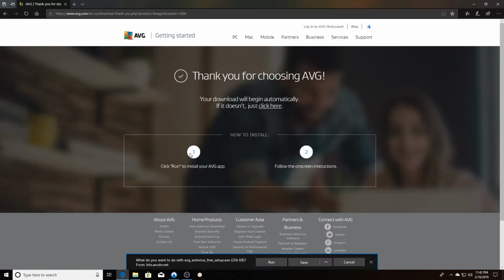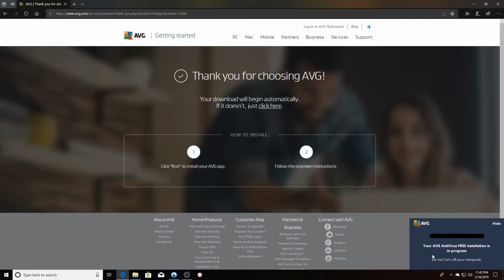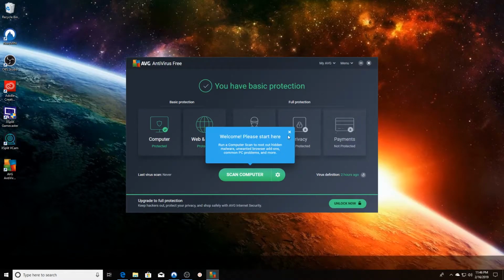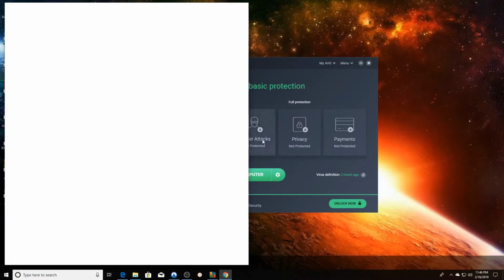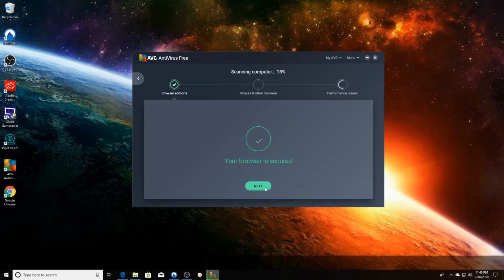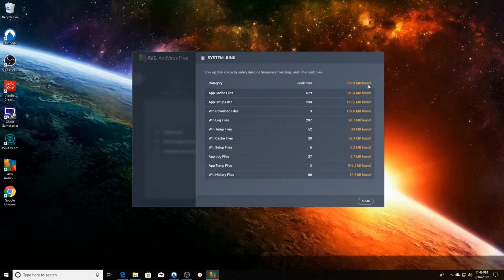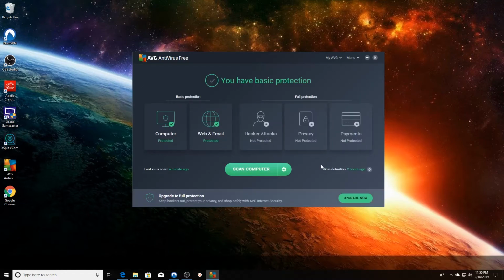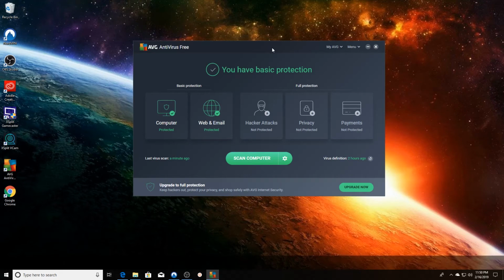Windows - AVG Installation and Walkthrough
Learn how to install AVG on the windows operating system with these simple steps!